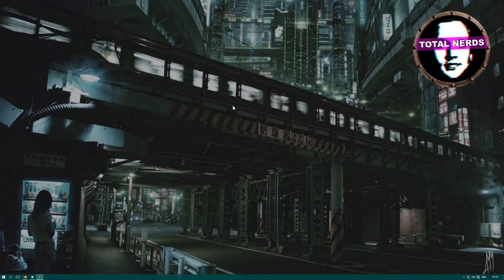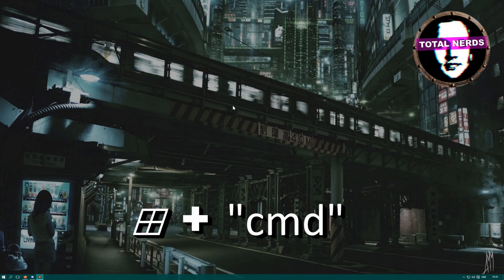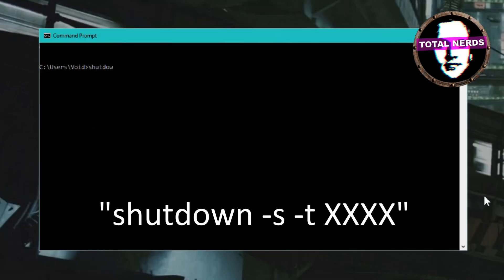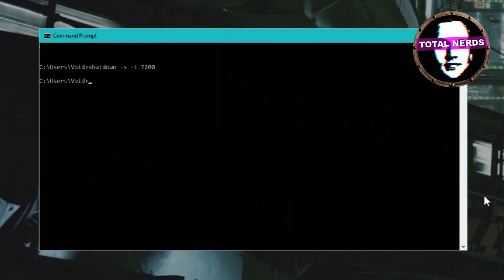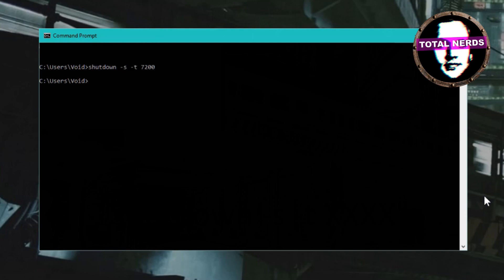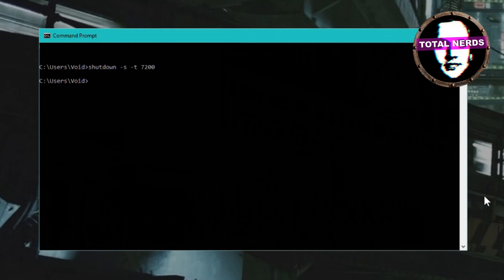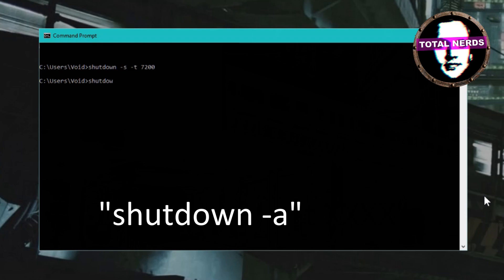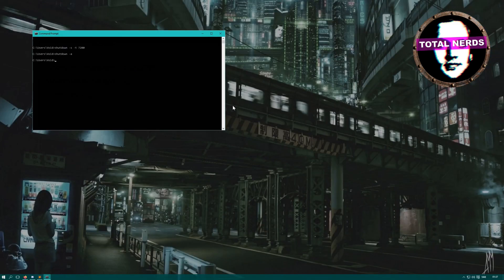How to Shutdown Windows 10 With Command Prompt Timer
Timer shutdown with CMD. How to shutdown a Windows 10 computer with a timer Command Prompt, no software required and working 2023 as we just use the built in windows command prompt to write in a simple command line to shut down the system after specified hours, minutes and seconds.

Shutdown you system with calculated times:

5 min: shutdown -s -t 300
20min: shutdown -s -t 1200
1h: shutdown -s -t 3600
2h: shutdown -s -t 7200
5h: shutdown -s -t 18000
10h: shutdown -s -t 36000

Stop the timer set: shutdown -a

║ CHECK MY OTHER TECH TUTORIALS

Licensed to me according to our agreements.
How to Shutdown Windows 10 With CMD Timer Shutdown - Command Prompt Tutorial 2021